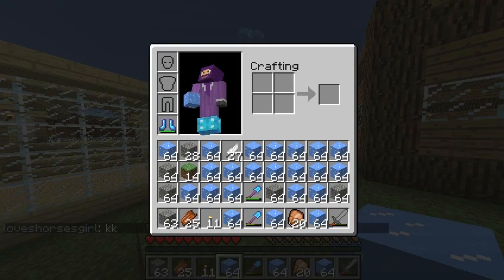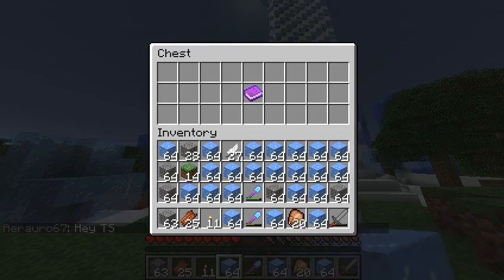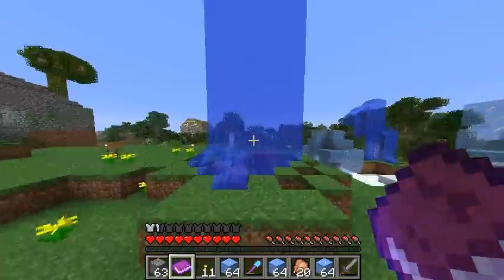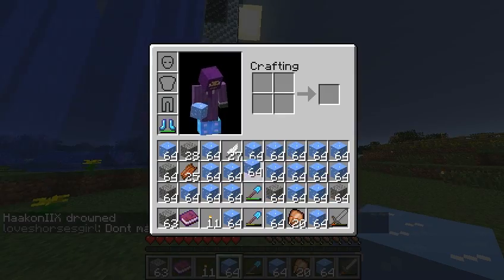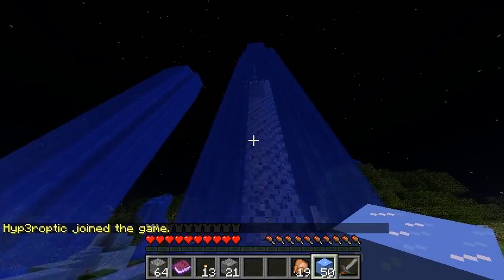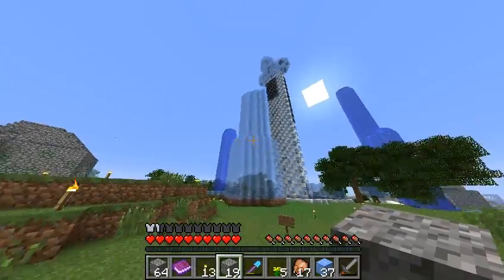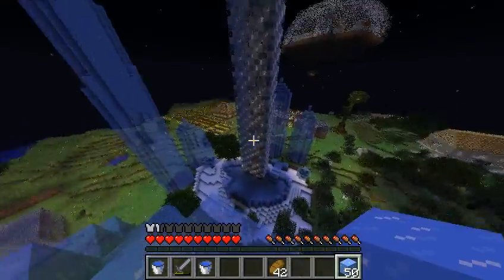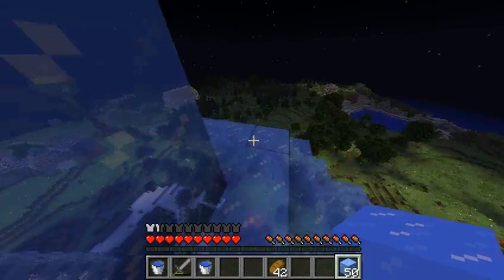FFF prank wars 8- Springmas!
I come home to find water lots of water!